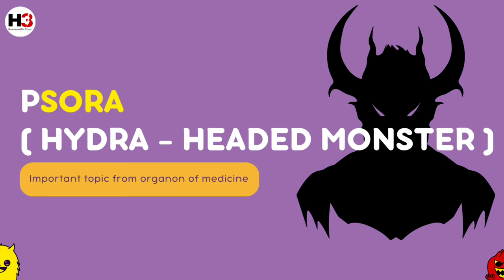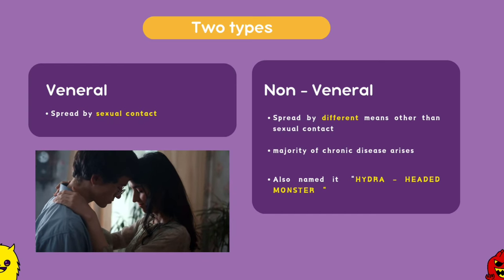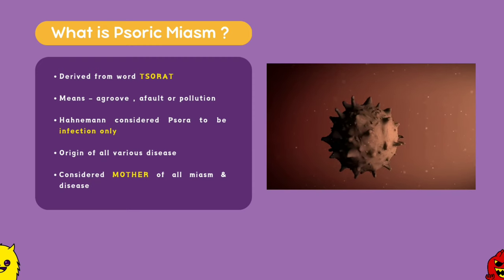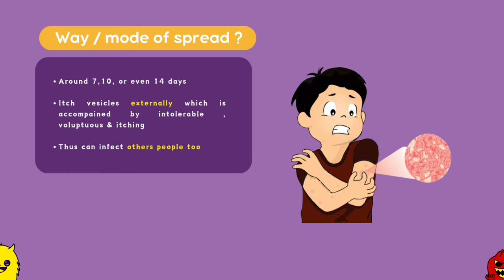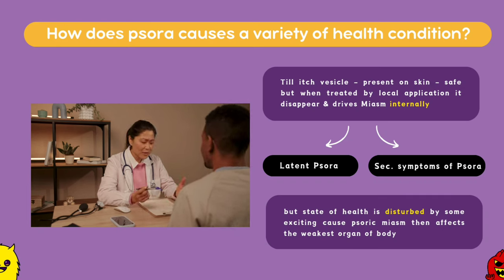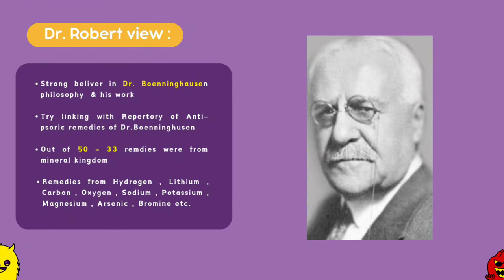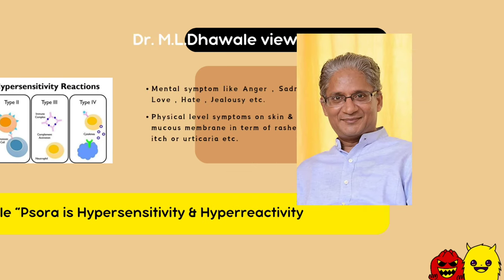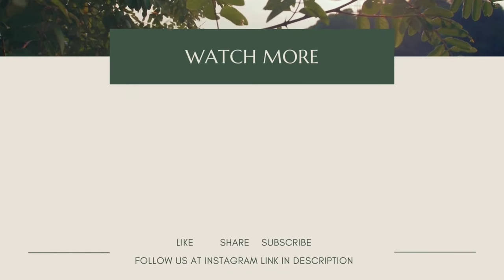Psora miasm homeopathy|Psora or deficiency by Robert| Psora by Kent| Psora miasm organon of medicine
Delve into the profound depths of homeopathic philosophy with our enlightening lecture on Psora Miasm as elucidated in the Organon of Medicine. Join us on a transformative journey as we unravel the intricacies of Hahnemannian principles, exploring the vital essence of Psora Miasm and its profound implications in homeopathic practice.

In this captivating lecture, we navigate through the timeless wisdom of Samuel Hahnemann's Organon, shedding light on the significance of Psora Miasm in understanding the underlying dynamics of disease manifestation and the holistic approach to healing. Through meticulous analysis and insightful interpretation, we unveil the essence of Psora Miasm, elucidating its relevance in contemporary homeopathic practice.

Whether you're a seasoned practitioner seeking to deepen your understanding or a curious enthusiast eager to explore the nuances of homeopathy, this lecture offers invaluable insights and practical wisdom. Embark on a transformative journey as we decode the mysteries of Posra Miasm, empowering you to harness its therapeutic potential in your clinical endeavors.

Join us and immerse yourself in this illuminating discourse, as we pave the way for a deeper understanding of homeopathic principles and foster a community dedicated to advancing the art and science of healing.

Don't miss out on this enriching opportunity to expand your knowledge and expertise in homeopathy. Hit the play button now and embark on a journey of discovery with our captivating lecture on Posra Miasm and the Organon of Medicine.

psora miasm homoeopathy
chronic miasm
what is miasm in homoeopathy
latent psora
miasm homoeoapthy
psora miasm in homeopathy
miasm explain in homeopathy psora/sycosis/syphills
psora miasm in homoeopathy
psora or deficency by robert
history of psora miasm
psora miasm organon of medicine
miasm in homoeopathy hindi
miasm in organon
miasm by sankaran
miasm by kent
miasm by hahnemann
miasm philopshy lecture
organon of medicine lecture
homoeopathic lecture
organon of medicine
symptomatology in organon of medicine
symptomatology
symptomatology in organon of medicine in hindi
classification of symptoms in homeopathy
classification of symptoms
keynote symptoms
clinical symptoms
characteristic symptoms
symptomology in organon of medicine stuart close
organon of medicine lectures
organon of medicine in homeopathy
organon of medicine lectures in hindi
organon of medicine aphorisms explanation
organon of medicine introduction

Holistic Health
Individualized Prescribing in Homeopathy
Case Studies and Practical Application
Healing Journey in Homeopathy
Organon of Medicine Principles
Homeopathic Philosophy
Homeopathic Remedies and Prescriptions
Homeopathic Education and Learning